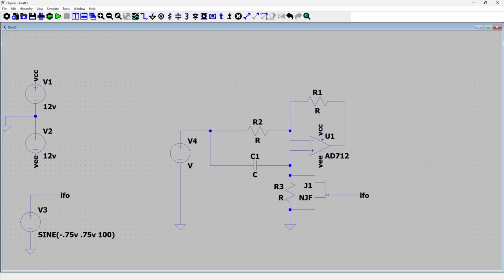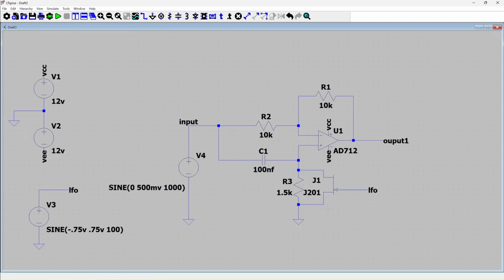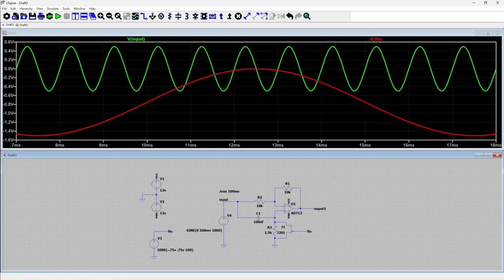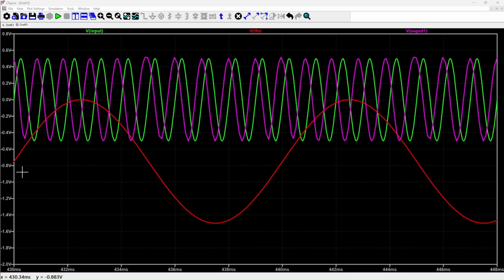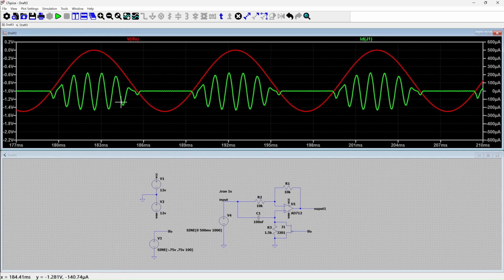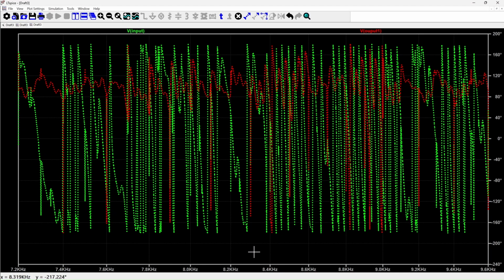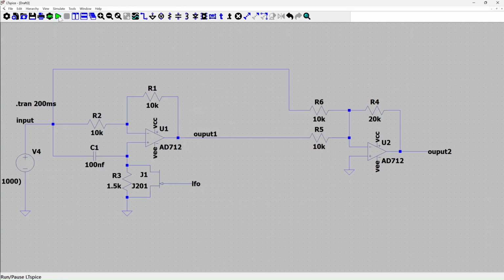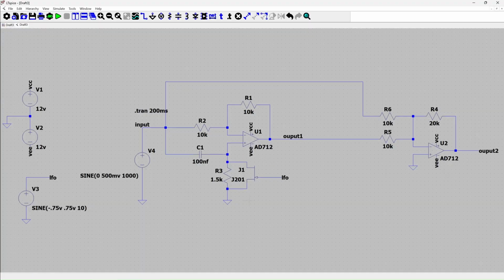Circuit Implementation: JFET Phaser Effect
In this follow-up to our JFET phase-shift tutorial, we take it to the next level — and build a complete analog phaser circuit in LTSpice, using the AD712 dual op-amp and the legendary J201 JFET.

This isn't just theory anymore. It's a fully functional simulation of a real-world phaser effect — like the ones used in classic guitar pedals — visualized with smooth sine waves and dynamic phase sweeps.

🎛️ What You’ll Learn:

How to design an analog phaser using op-amps and voltage-controlled resistors

How to use the J201 JFET to modulate phase

Why the AD712 is a great choice for low-noise, high-performance analog audio

Step-by-step LTSpice simulation with beautiful waveform visualizations

How to control phase shift with a voltage input (ideal for LFO modulation!)

🎧 Whether you're an audio engineer, DIY pedal builder, electronics student, or just love analog magic — this tutorial will show you the guts of one of the most iconic audio effects ever created.